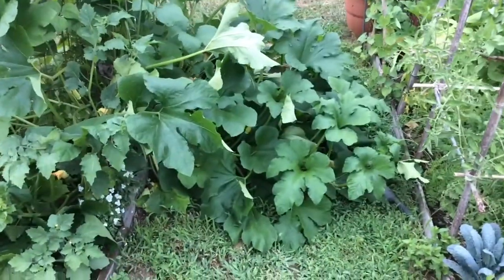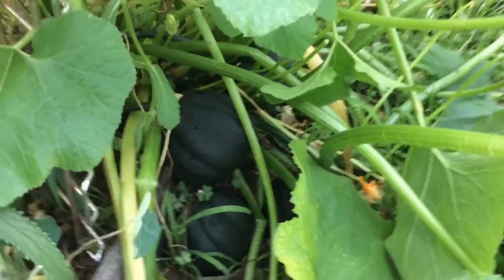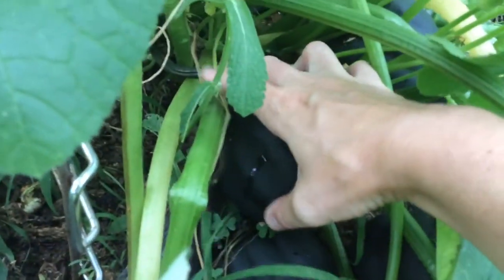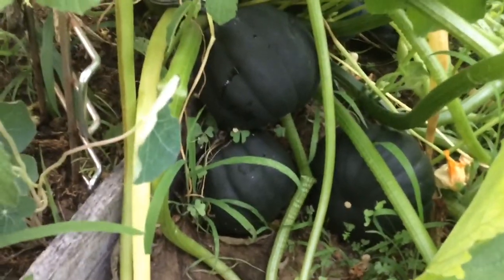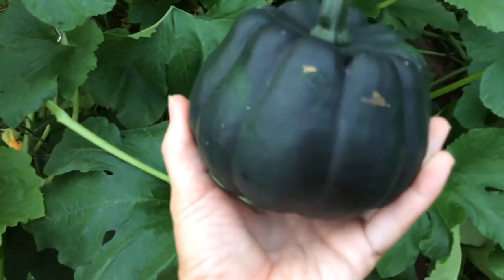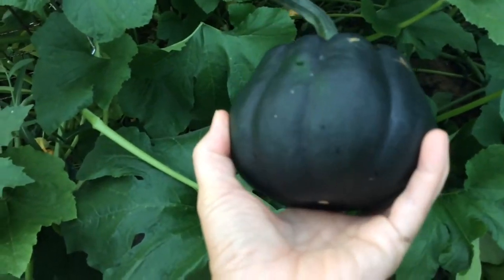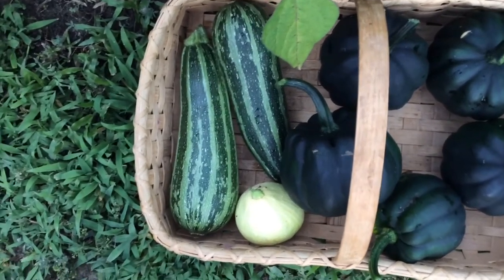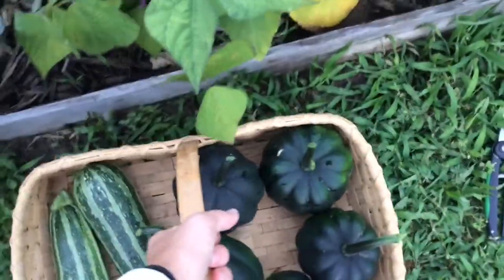Harvesting Acorn Squash | The Homestead Garden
My monstrosity of an Acorn Squash has given me an abundance of fruits, five are ready to harvest!